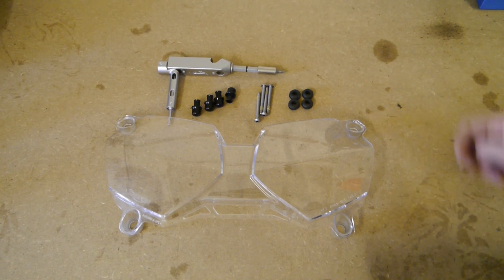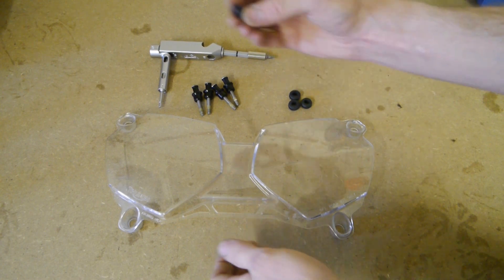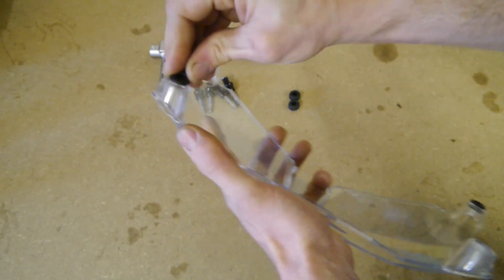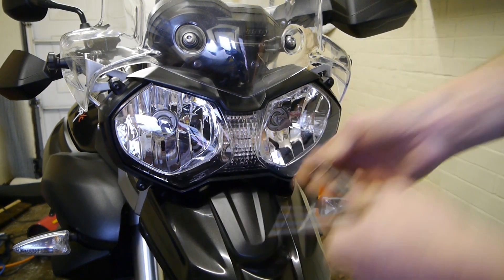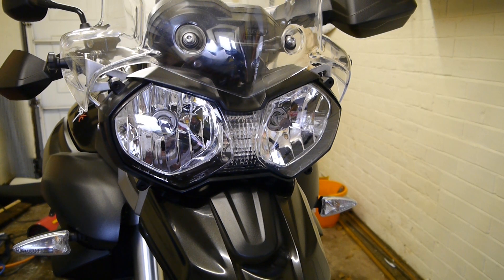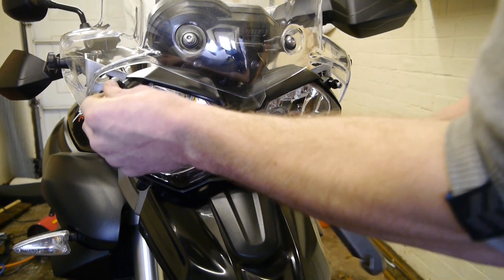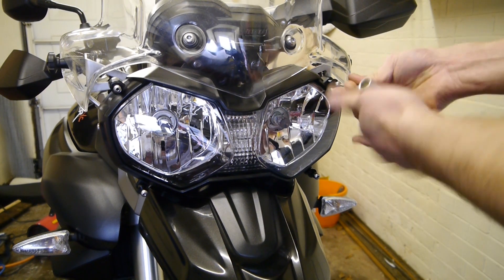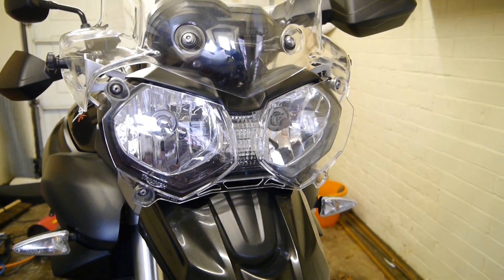Tiger 800 - Headlight protector installation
Quick video to show how to fit the headlight protector to a Triumph Tiger 800/800XC.

All my videos are free but how about helping me out to make more?